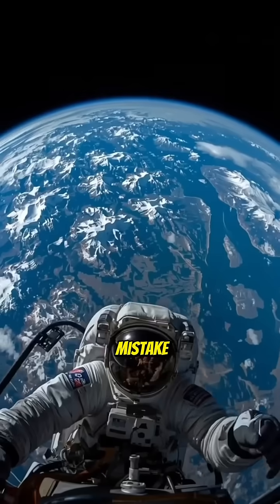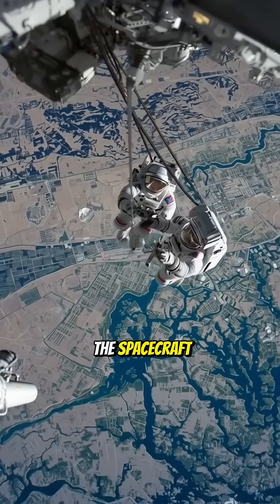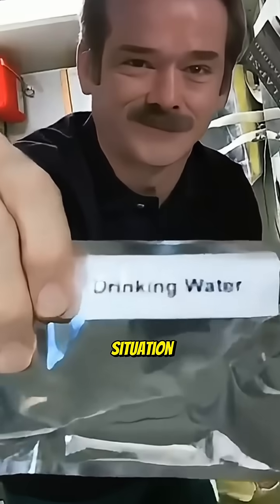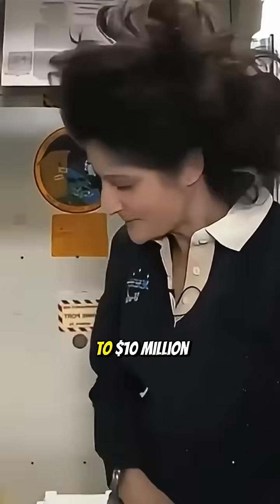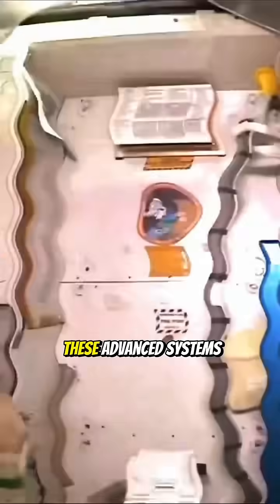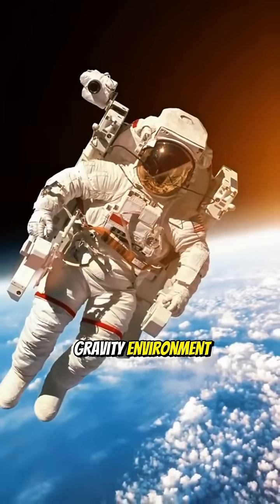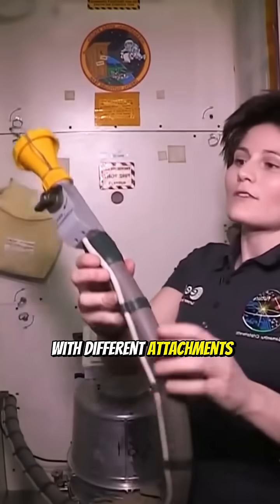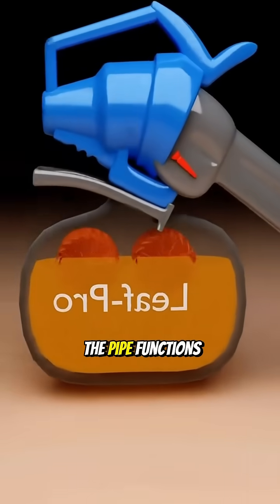If astronauts make even a small mistake while defecating in space#space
This video features AI-generated voice and visuals inspired by Neil deGrasse Tyson for educational storytelling purposes.